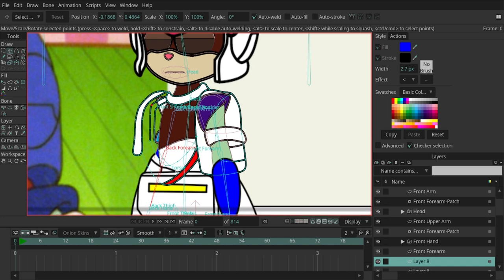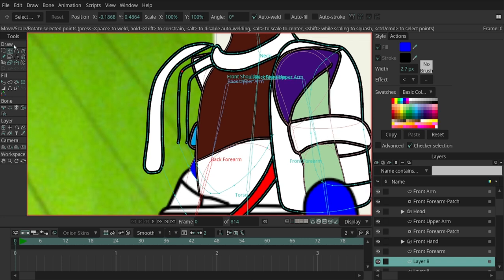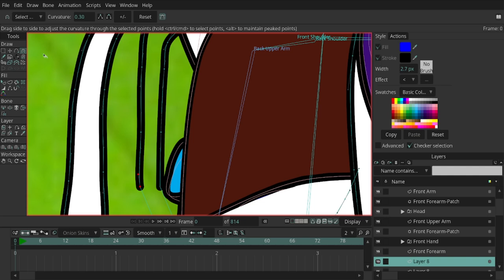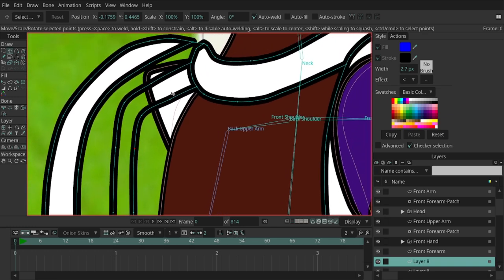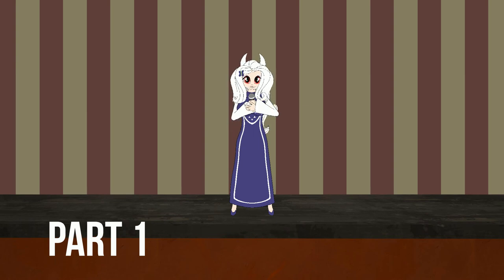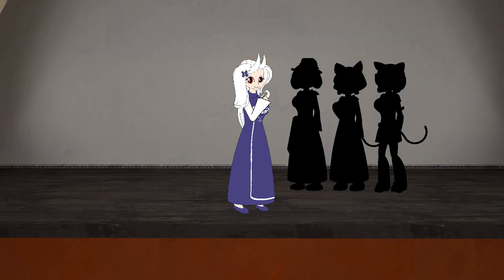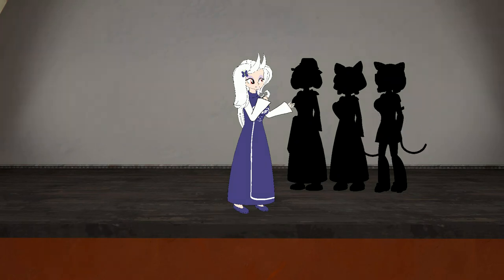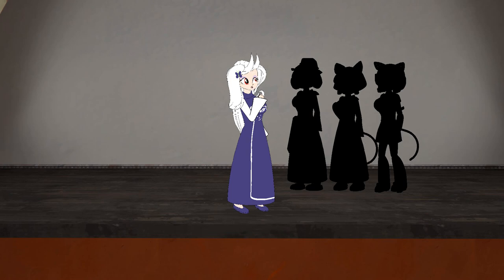Guess The Cartoon Characters From Emojis!